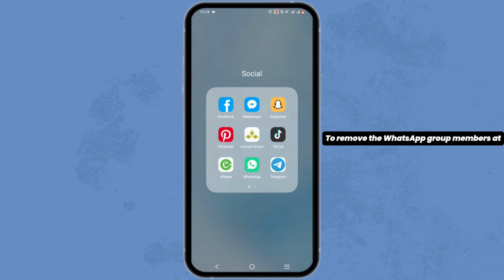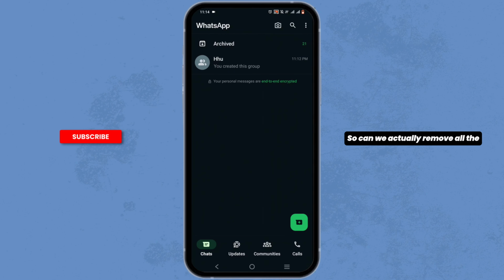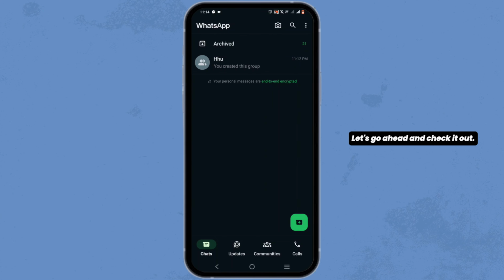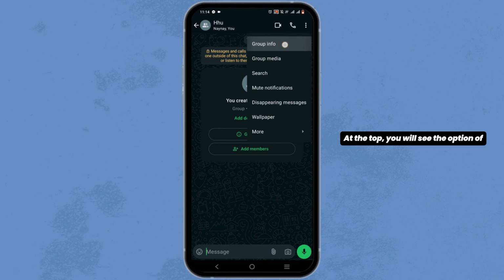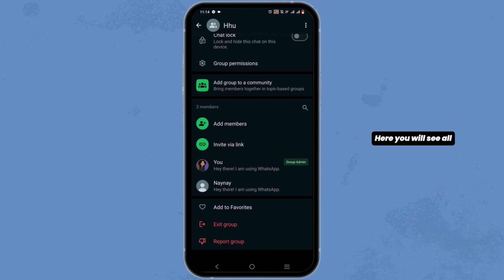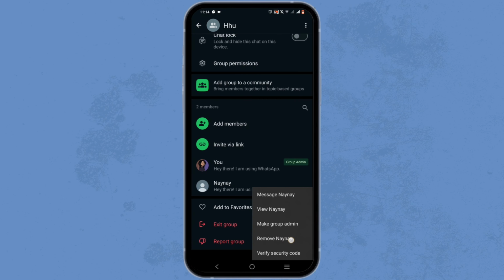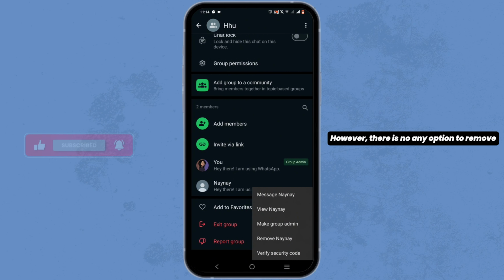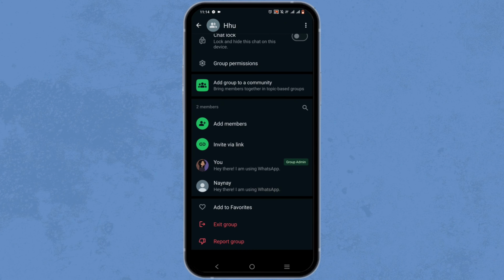How to Remove All Whatsapp Group Members At Once (EASY!)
Want to remove all members from a WhatsApp group at once? In this video, we’ll show you an easy method to quickly remove multiple members from your WhatsApp group, whether you’re an admin cleaning up the group or closing it entirely.